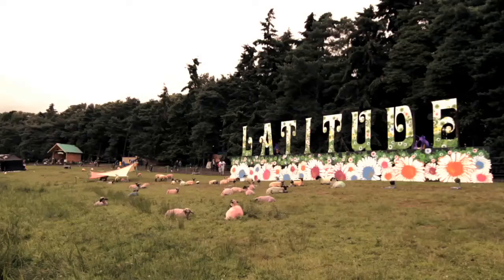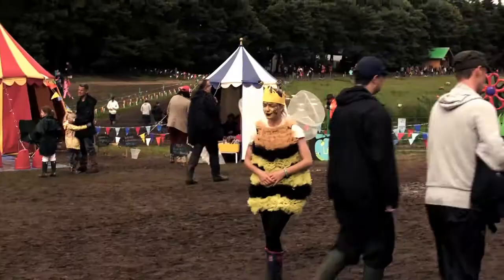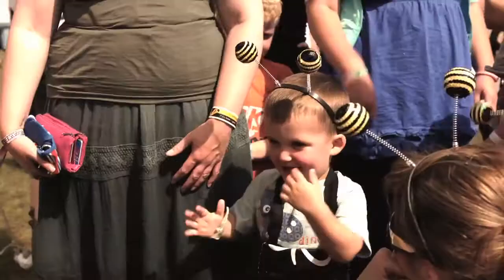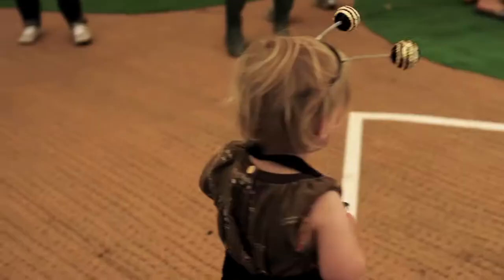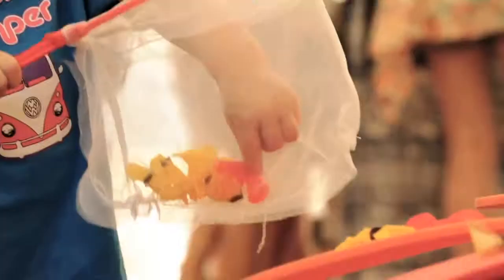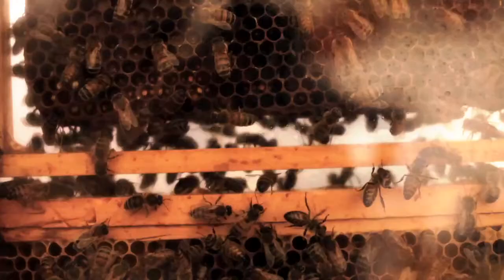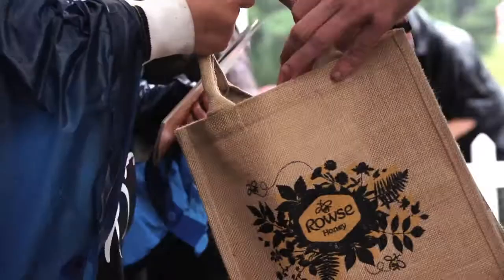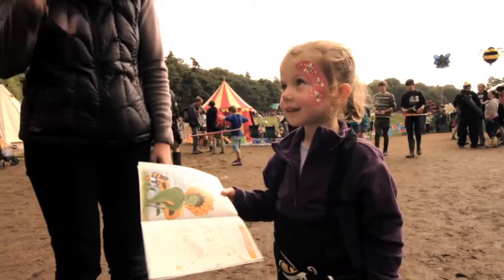The Rowse House of Honey